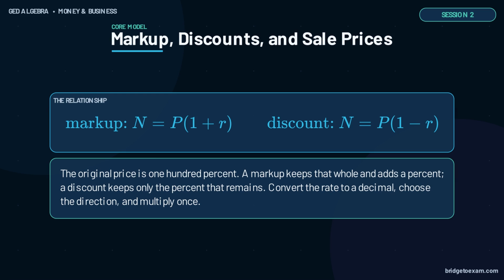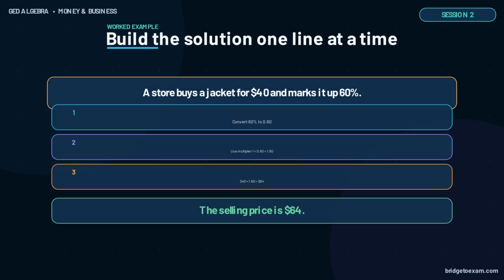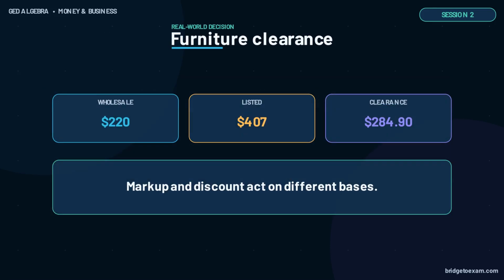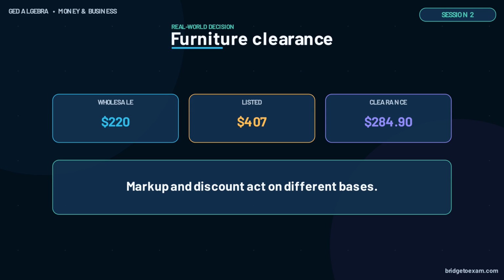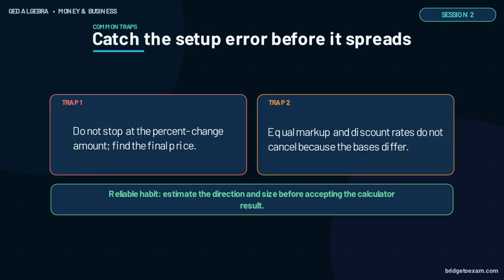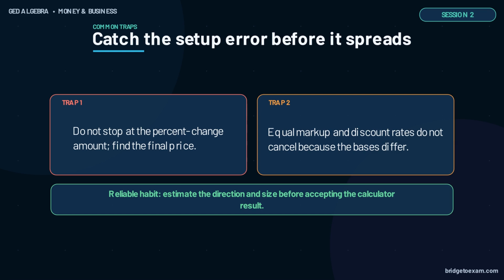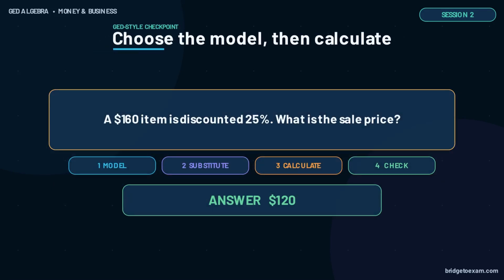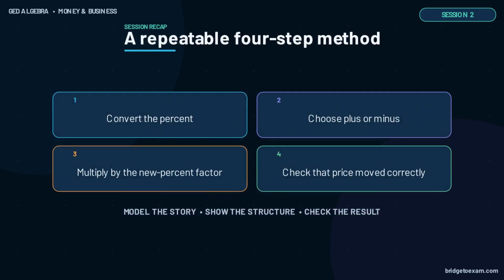Markup, Discounts & Sale Prices | GED Math Money Algebra #2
Master markup, discounts, and sale-price problems using percentages and real-world retail examples for the GED Math test.

In this lesson, you'll learn to: calculate markup; find discount amounts; determine final sale prices.